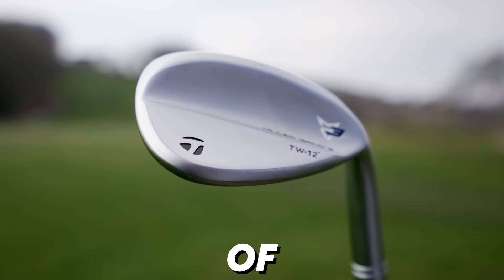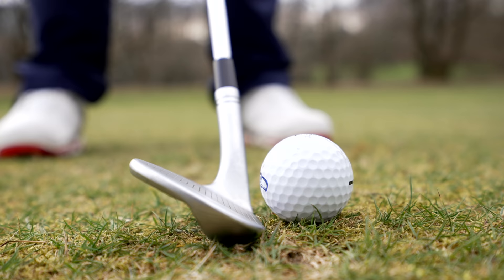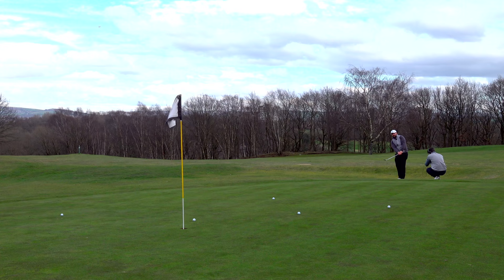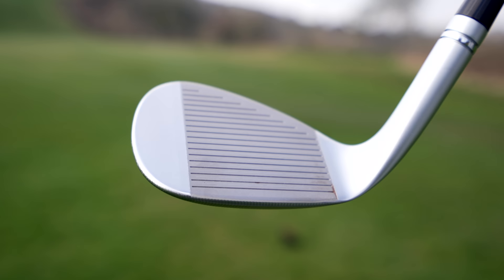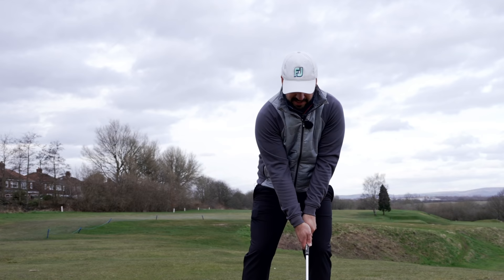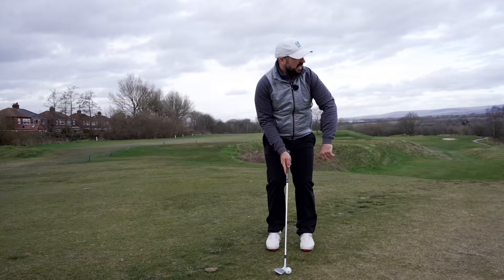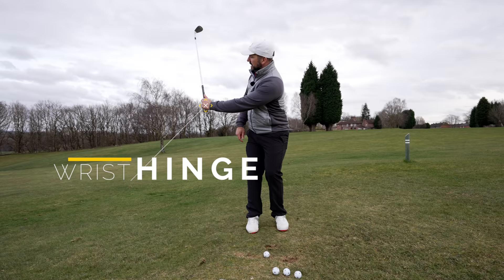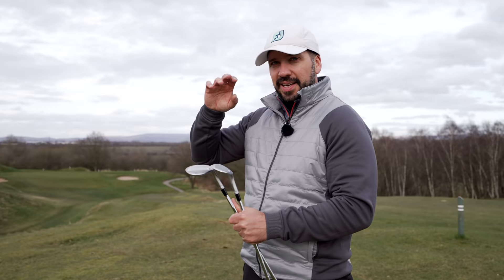I Try Tiger Woods’ New Wedge! (TOTAL SURPRISE)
I Try Tiger Woods’ New Wedge - the Milled Grind 3 with the "Tiger Woods" grind! Here I put the wedge through its paces and also explain how one of the greatest players of all time plays shots around the green.